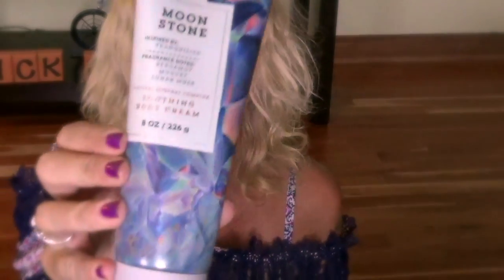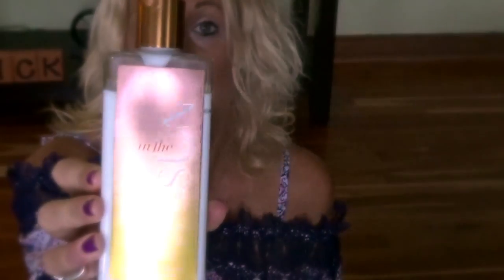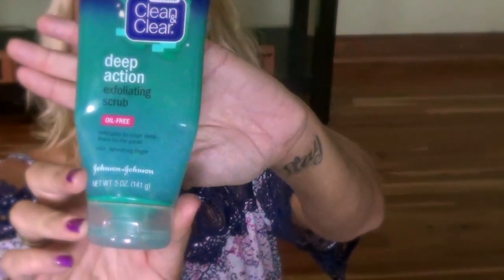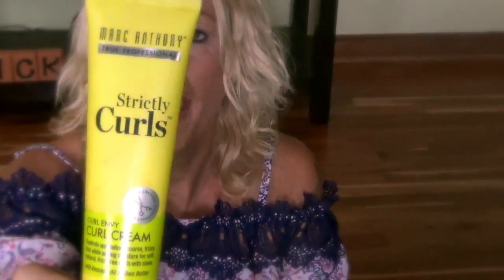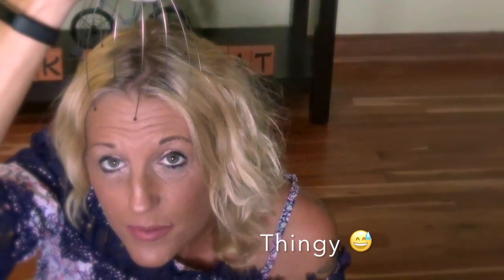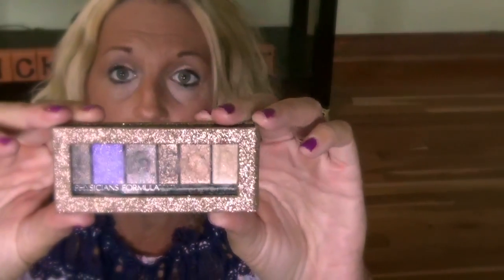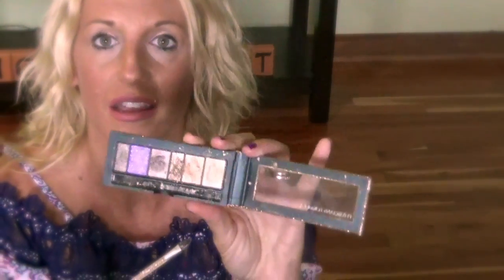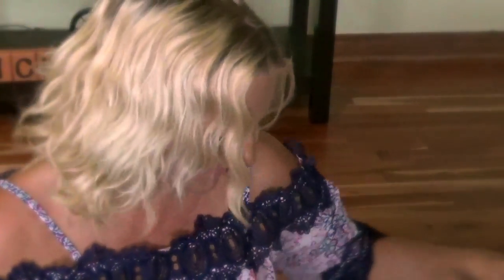MONTHLY FAVORITES! ❤️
Hello! Just sharing some products I have enjoyed using over the past couple months. I would love to hear some feedback if you have ever used any of these products, and if you liked them. ✌🏼❤️